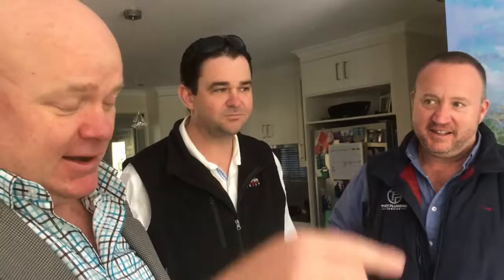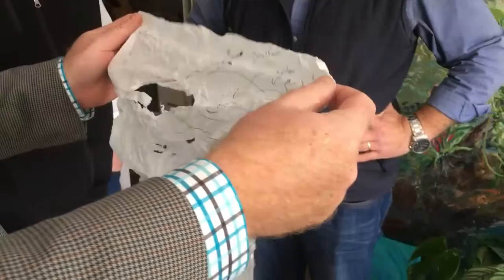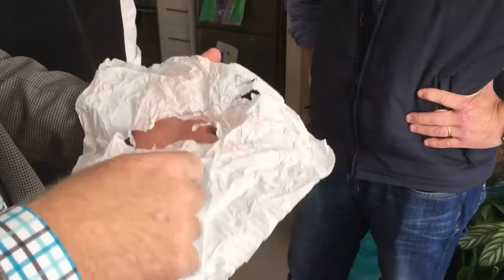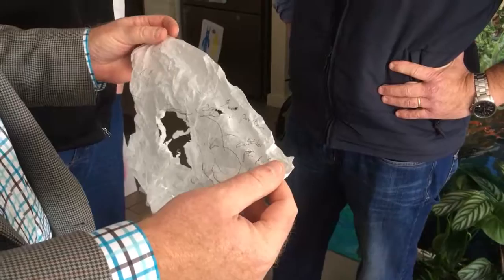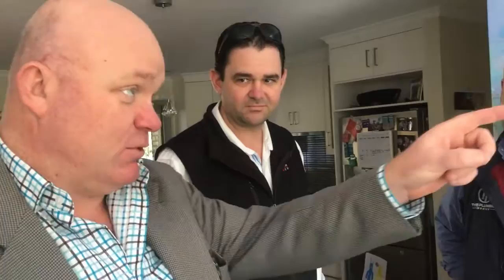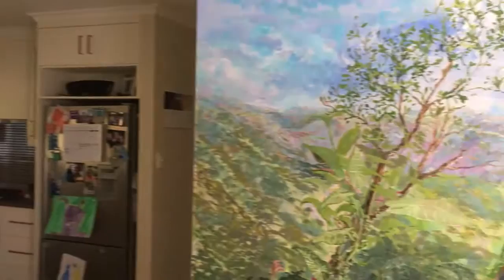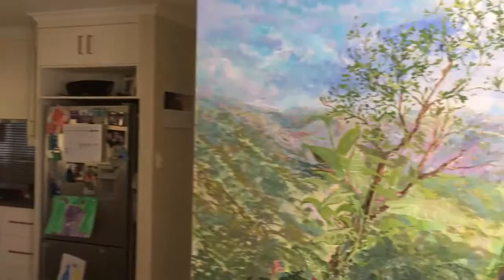Mural Artist - Phil Clements with 'The Wolf Pack'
Phil Clements with 'The Wolf Pack' Greg Godrik and David Tye celebrating where it all began, on a napkin over a hot pot.